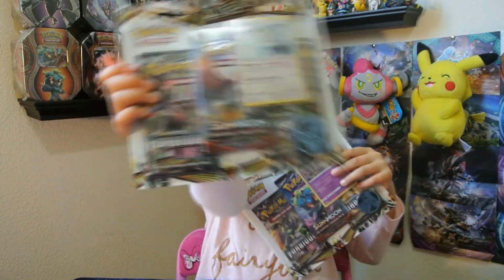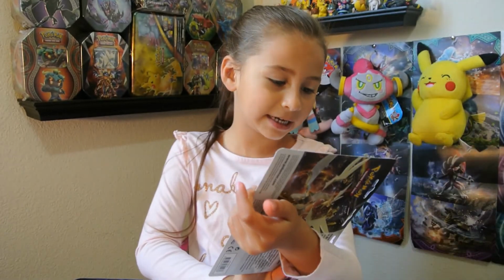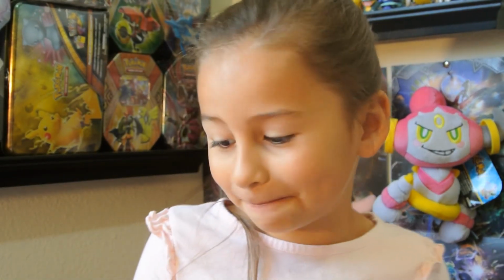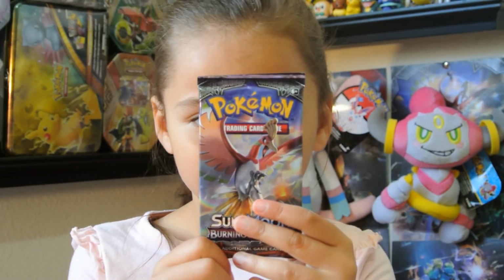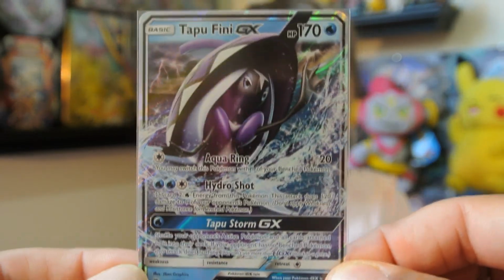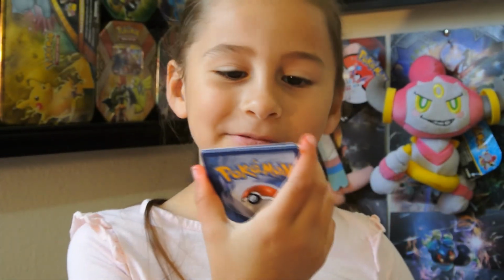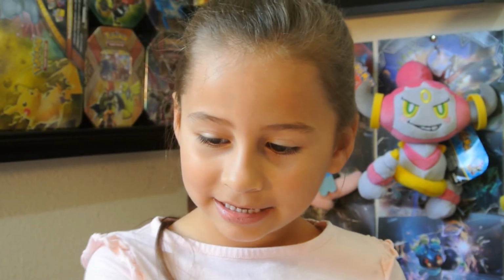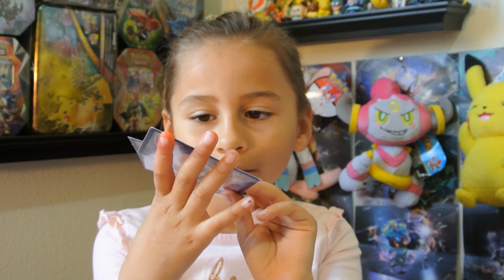FORBIDDEN LIGHT 3 Pack BLISTERS! NEW PRODUCT!+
Hello everyone,
Today for you guys we open up the new FORBIDDEN LIGHT 3 Pack blisters! We have the Regigigas alternative art blister, and the Garbodor alternative art blister! Pick a side and see who will have the better pulls out of the two. Let us know who you think will win with either Garbodor or Regigigas and lets get the adventure battle going!